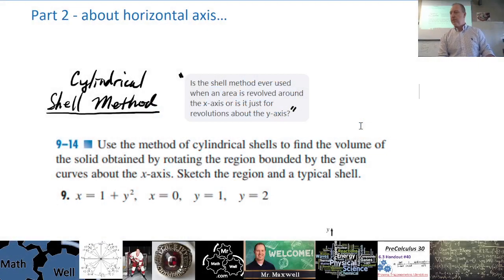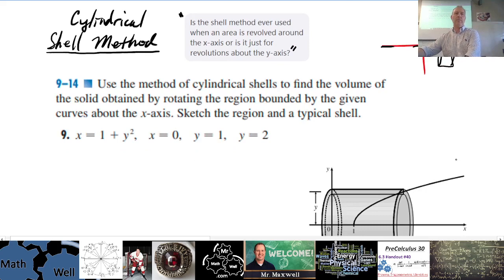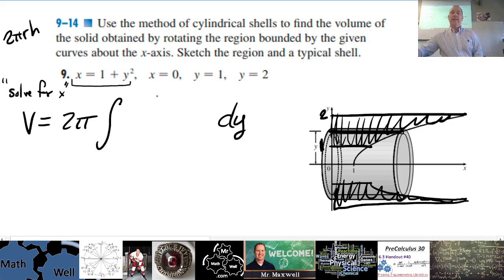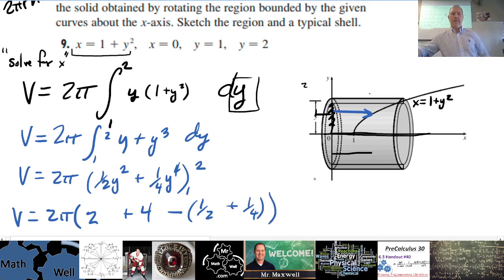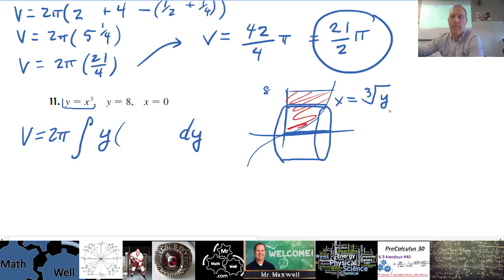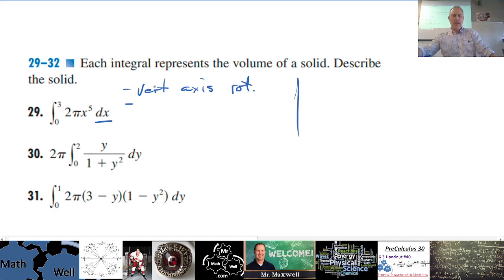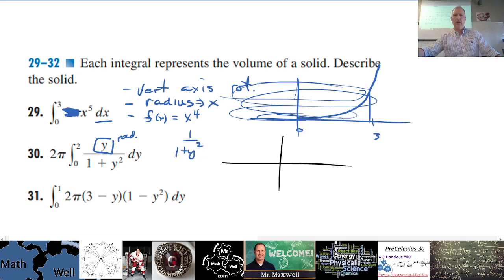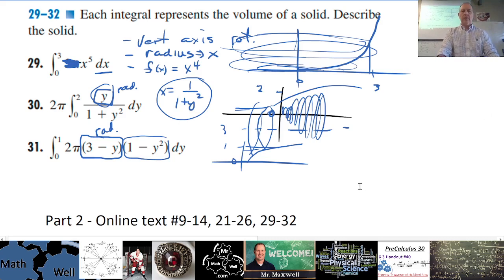AP Calculus 30L Cylindrical Shell Method (around horizontal axis -part 2of2)